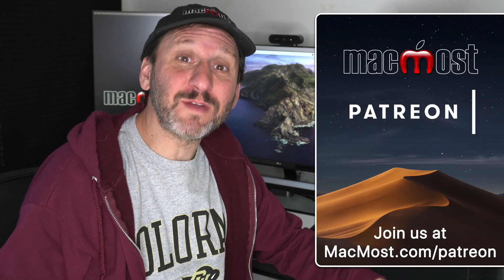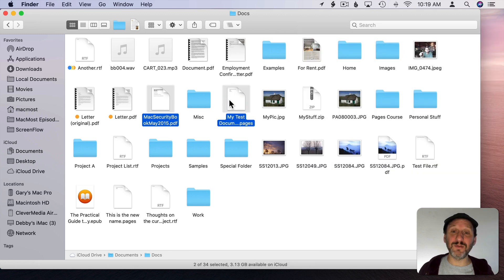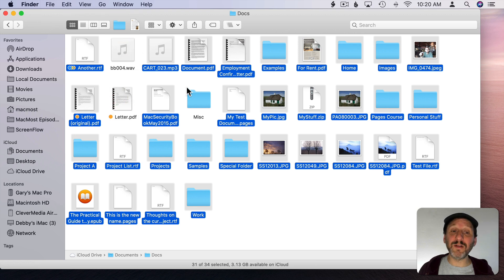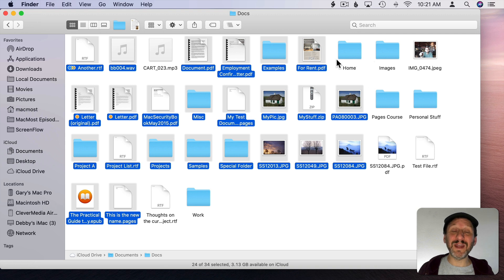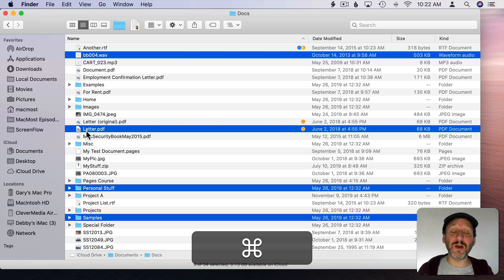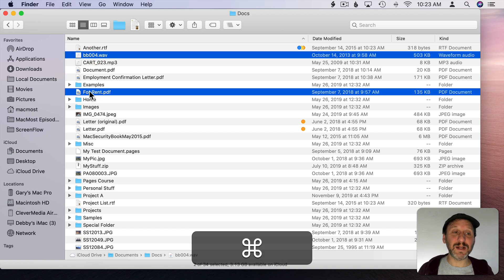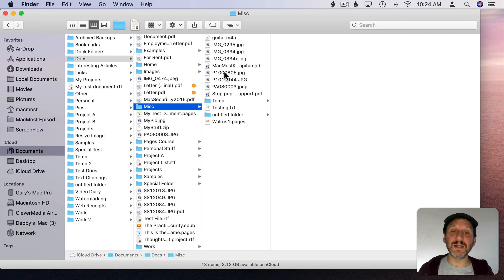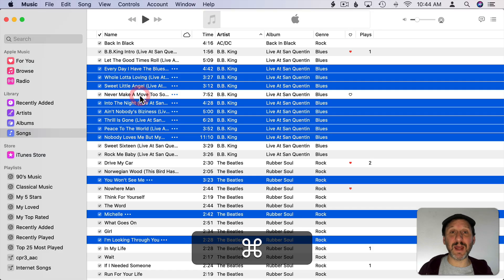How To Select Multiple Files On A Mac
Sometimes you need to select two or more files in the Finder on your Mac. You can do this in a variety of ways depending on which Finder view you are using at the moment. All views let you use the Command and Shift keys to select multiple files, though they differ in some ways. You can also drag to select multiple files in each view. Keyboard shortcuts can be used to select all or deselect all.